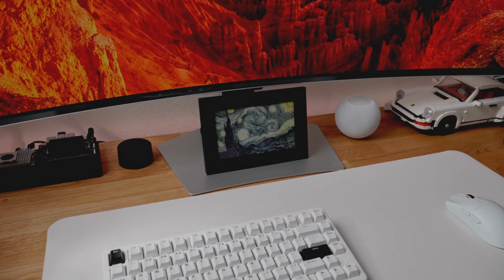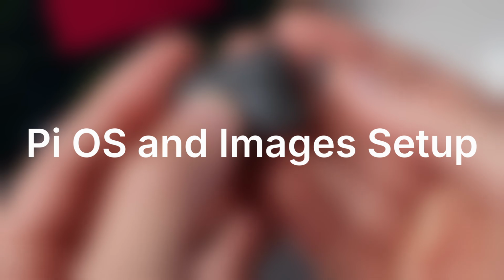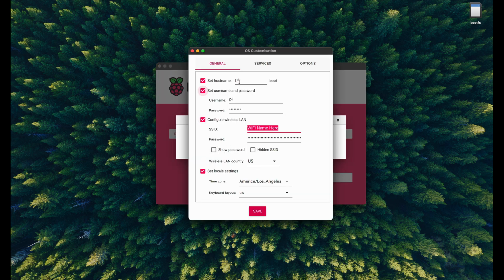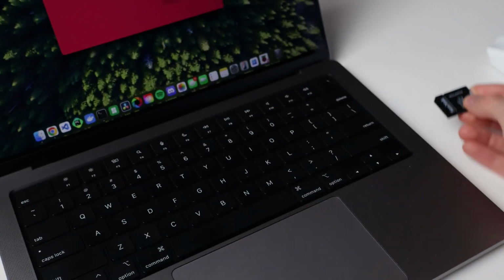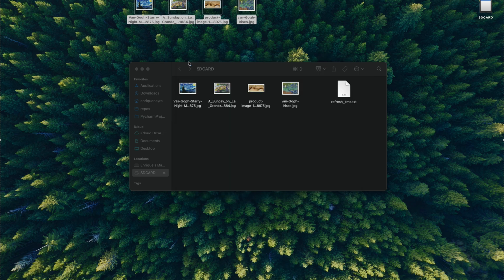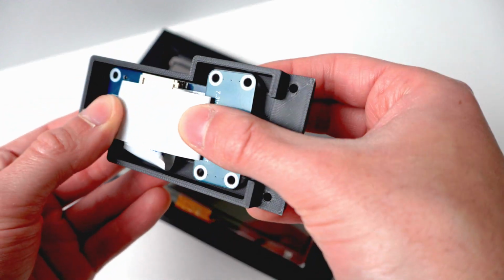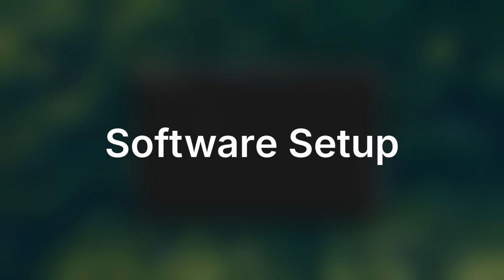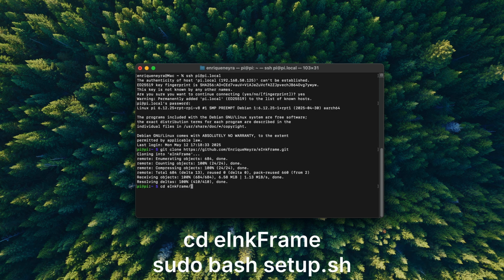E-Ink Digital Picture Frame with Raspberry Pi (Tutorial)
A tutorial on how to build this DIY digital picture frame that uses an E-Ink display, Raspberry Pi, some Python code, and 3D printed components!

All Components
E-Ink Display and Driver Board
Raspberry Pi Zero 2W
Pi Power Supply
Micro SD 32 GB (2 pack)
Micro SD Card Reader (option 1)
Micro SD Card Reader (option 2)